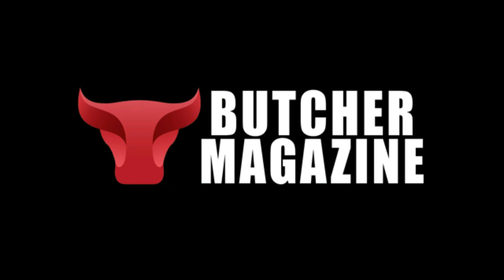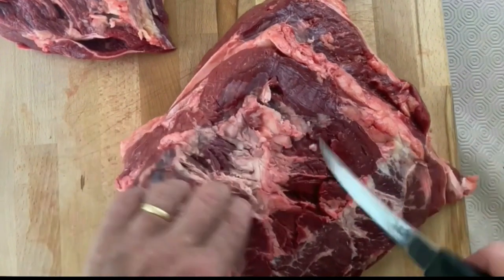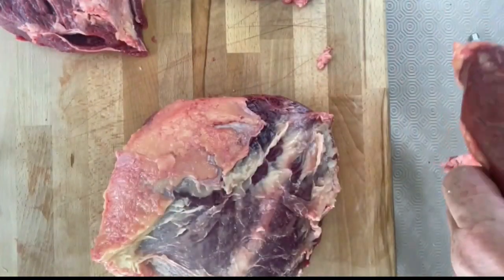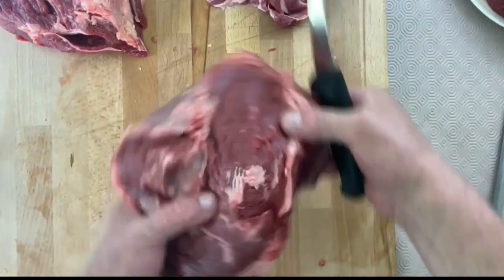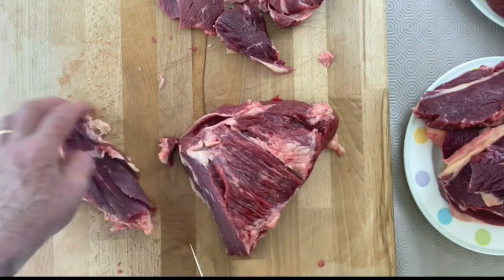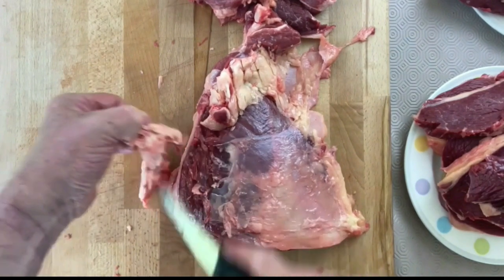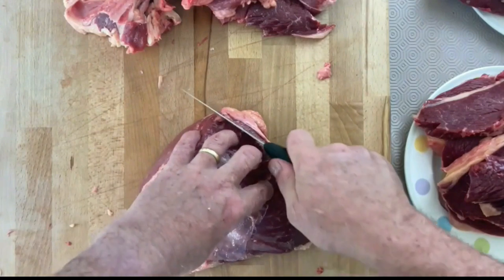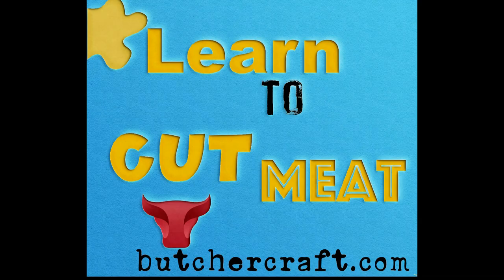How to butcher a Beef Rump